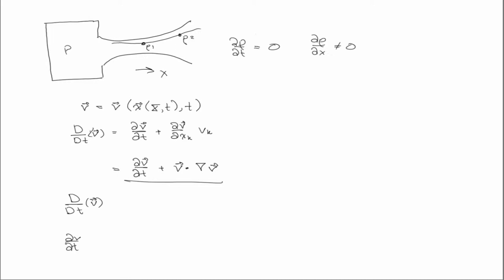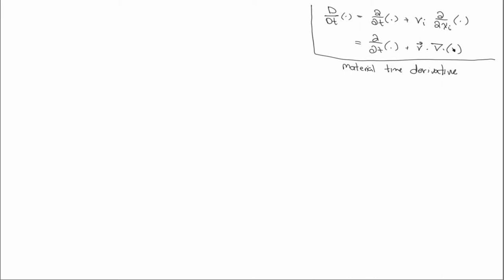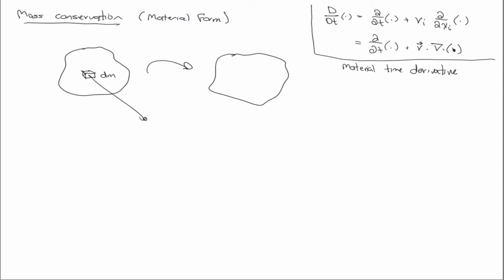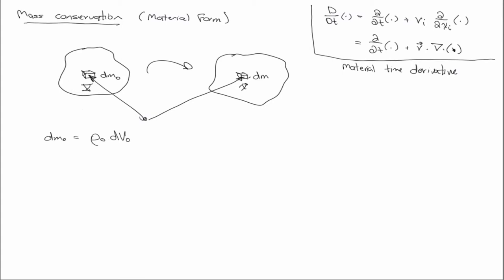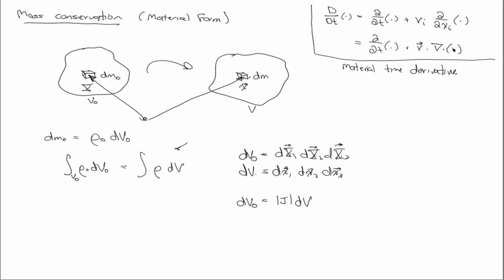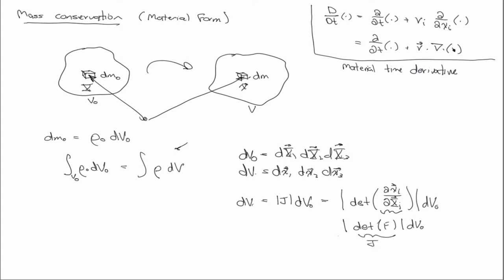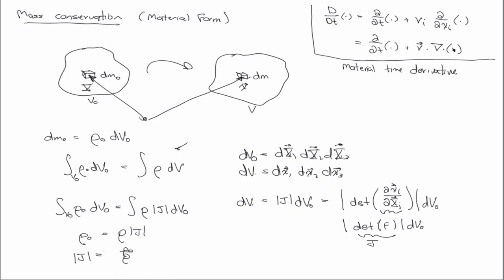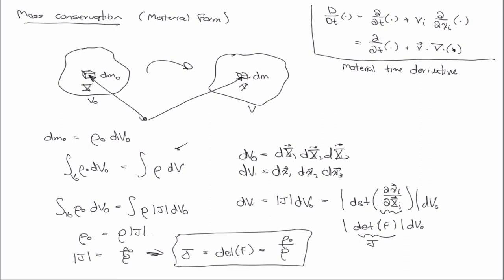Conservation of Mass - Material Coordinates